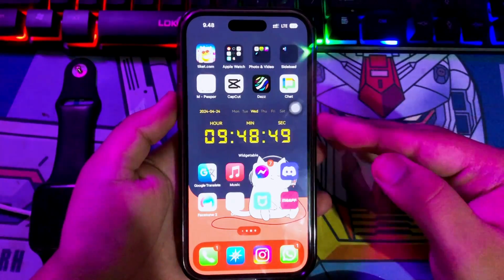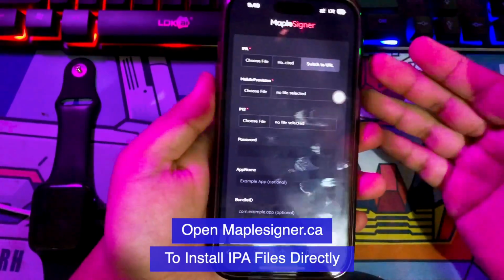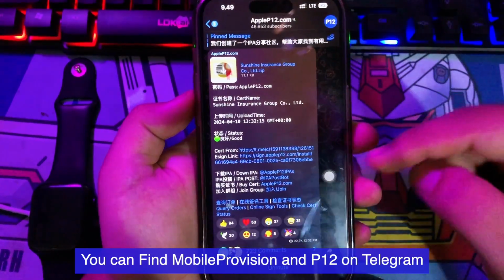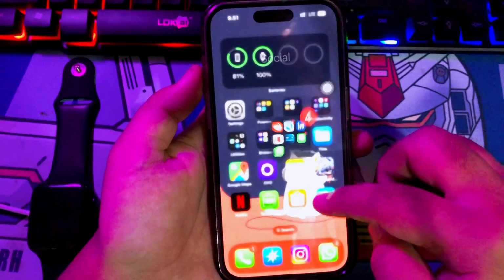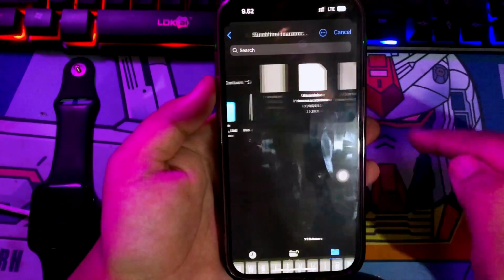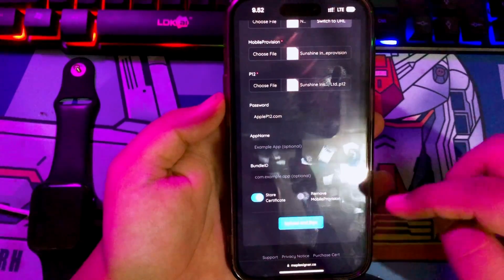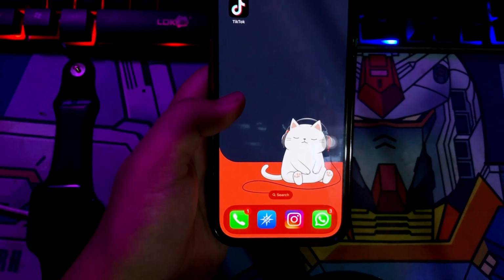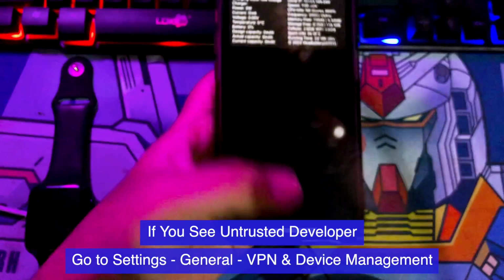How to Install IPA Files on iPhone Directly (No Computer No Revoke)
Install IPA Files directly on iphone without computer or thirtd party apps. As you know, installing IPA files on iOS is very difficult, because apple restrict install IPA on iphone and iPad. You must have a developer account and upload it to appstore to install your IPA files that you develop. so with trick, you can install IPA directly on iphone without developer account and computer.